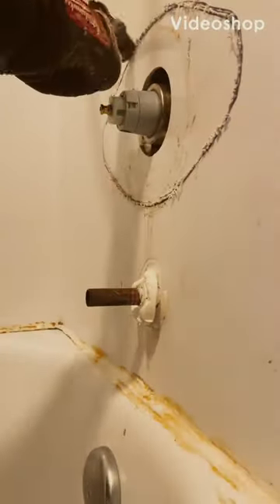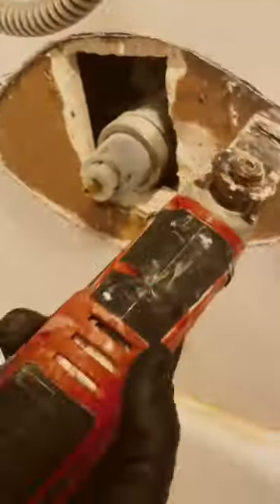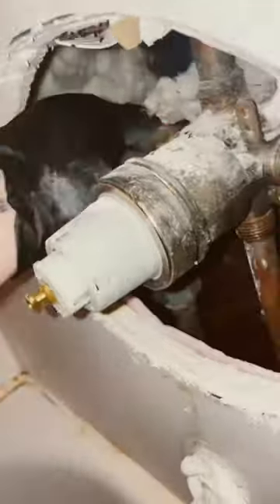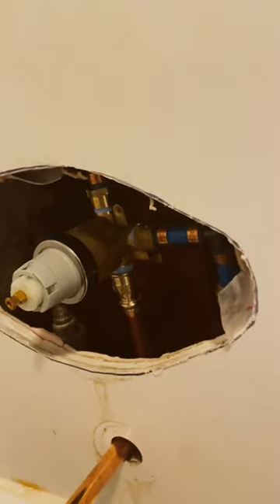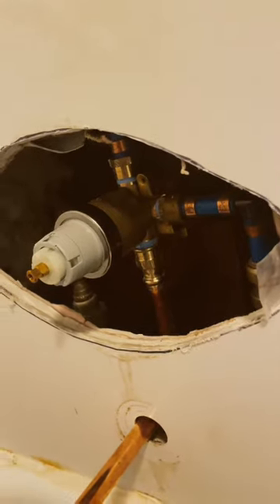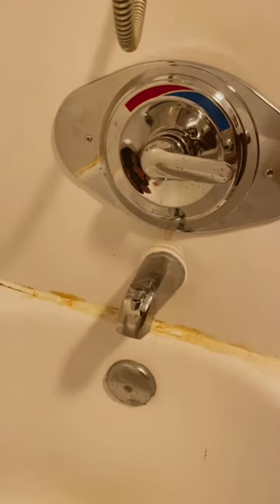Pinhole leak in shower valve#plumbing